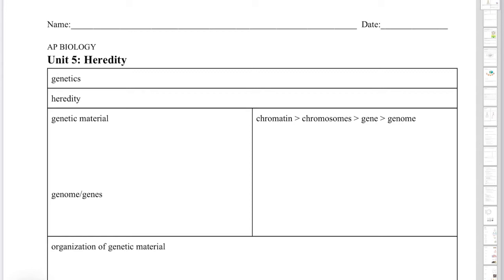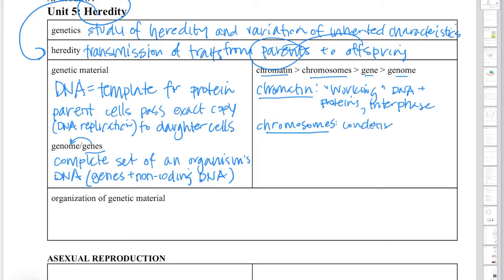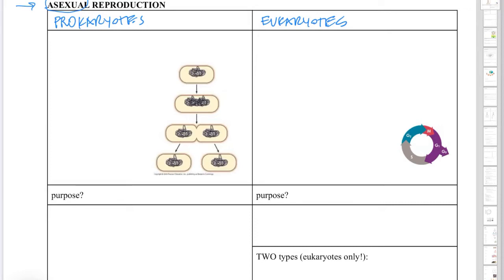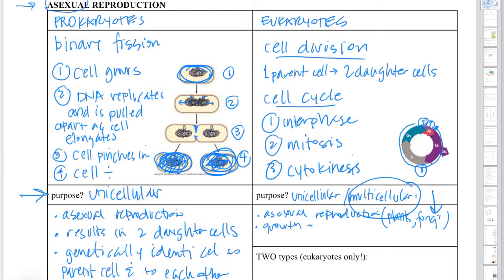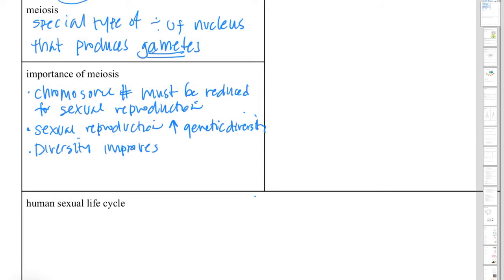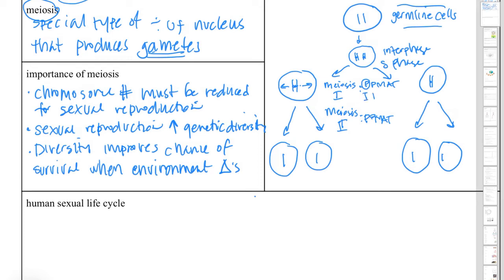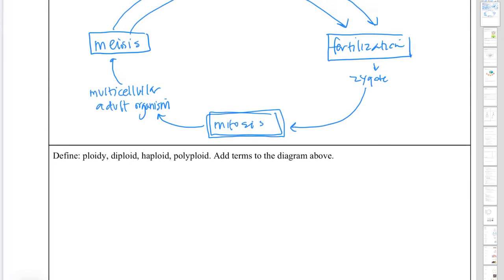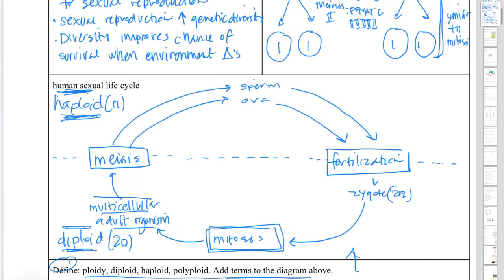APBIO9 Introduction to Heredity